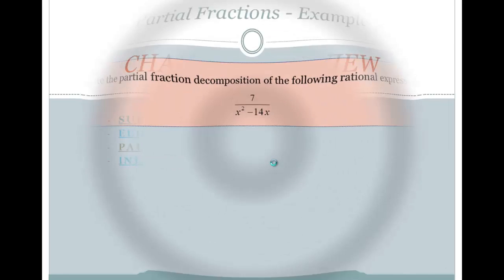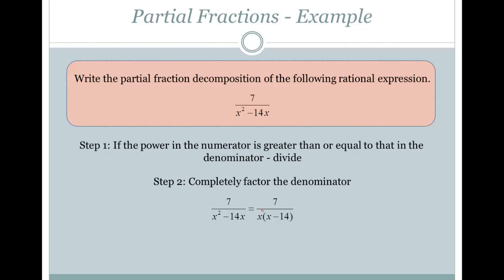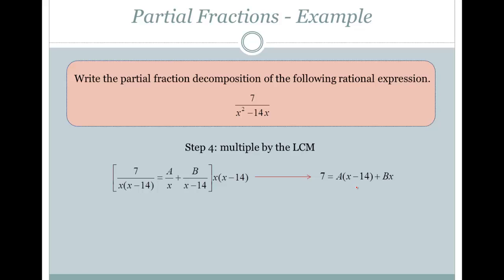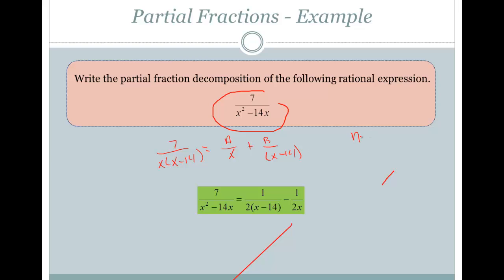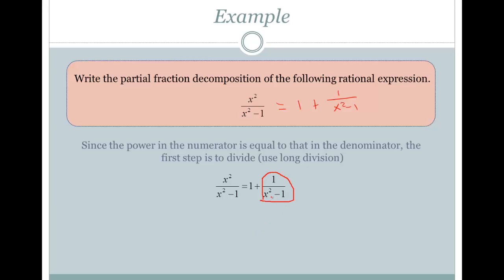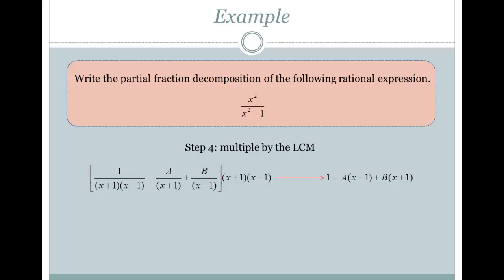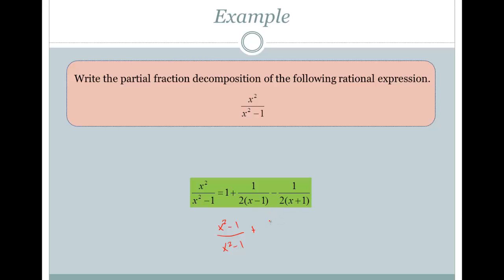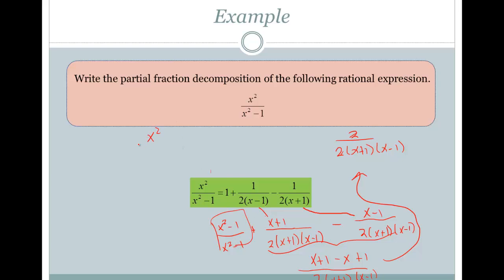Partial Fractions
Introduction to partial fraction decomposition